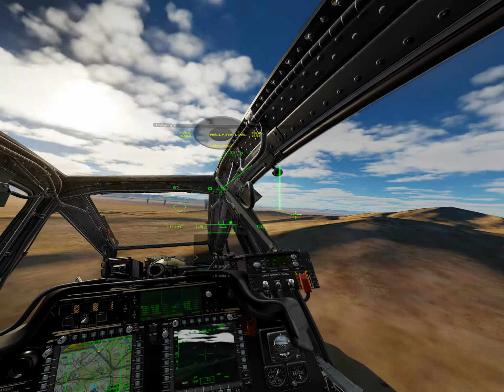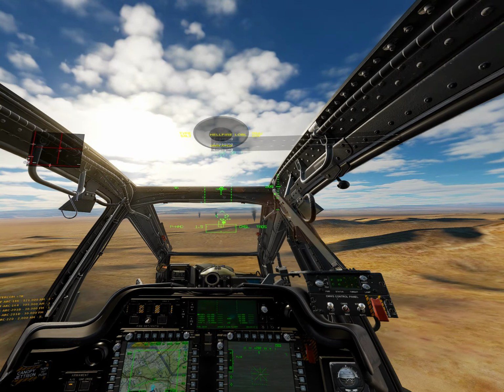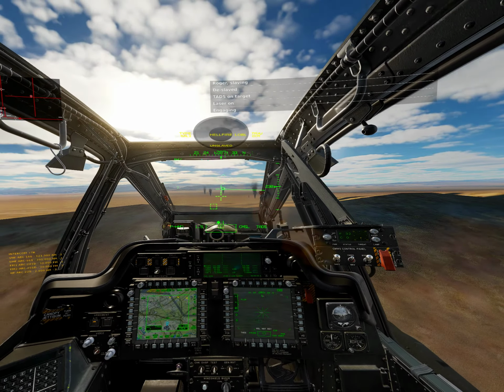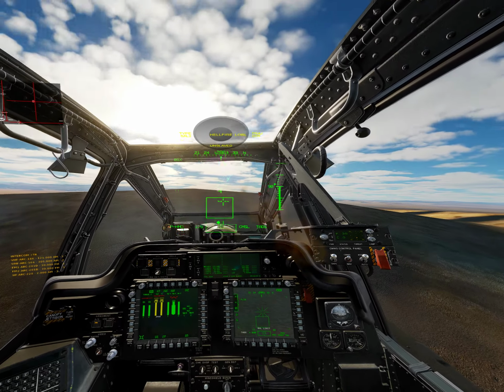GEORGE SUX!!! AH-64D APACHE DCS WORLD OPEN BETA!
The apache works great! George however, SUCKS! He is useless. He misses a lot, especially with the gun.